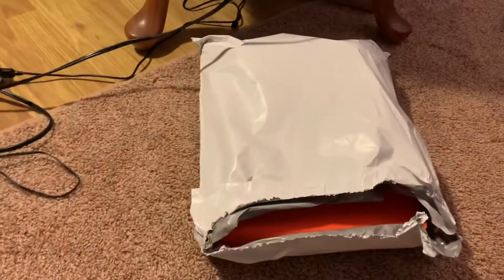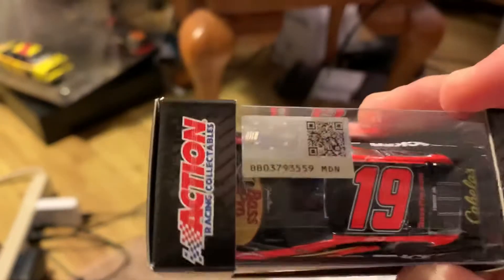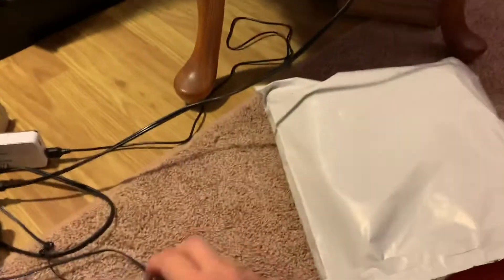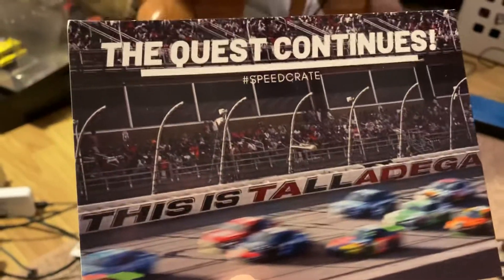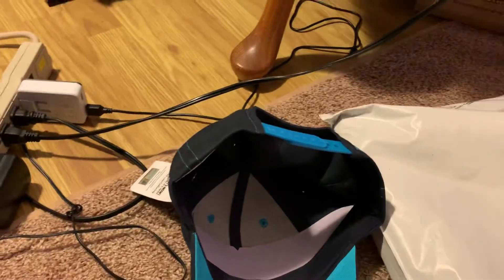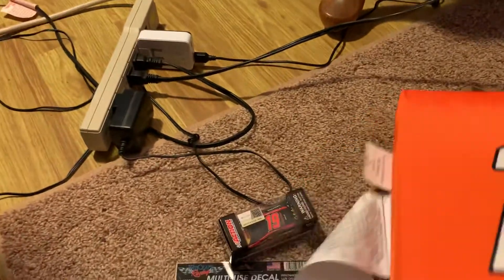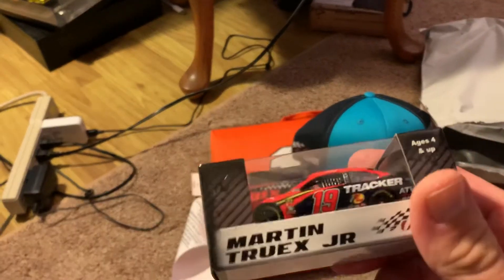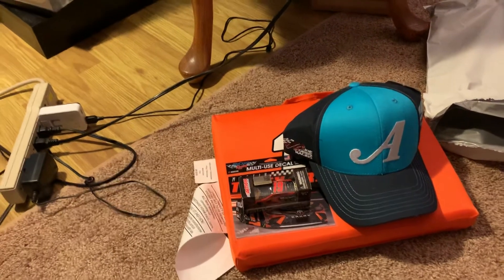2019 Martin Truex Jr October Speed Crate Unboxing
Martin Truex Jr October Speed Crate Unboxing

Facebook Jbracing news Reviews
Please Join Our Pick 5 Contest Everyweek